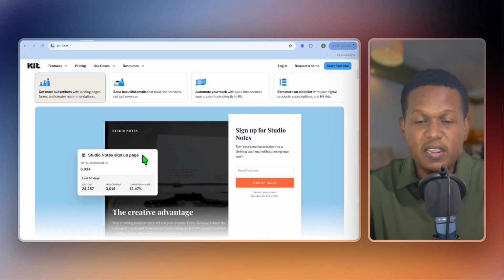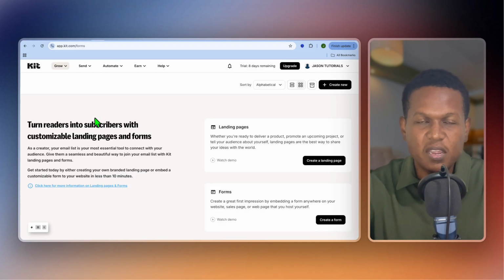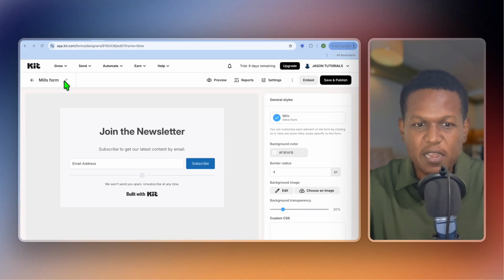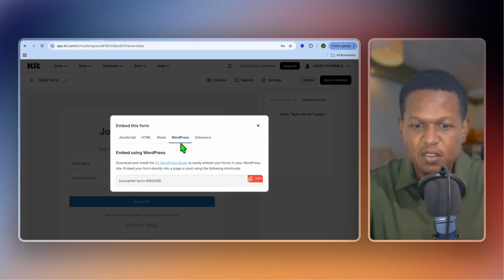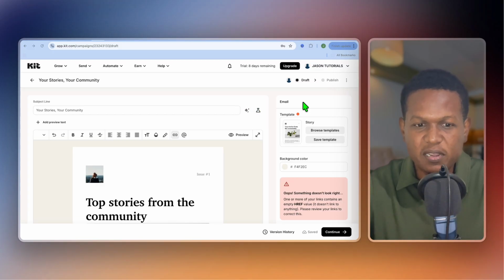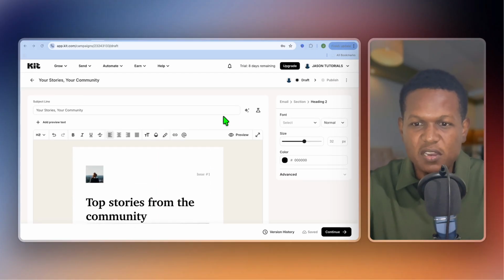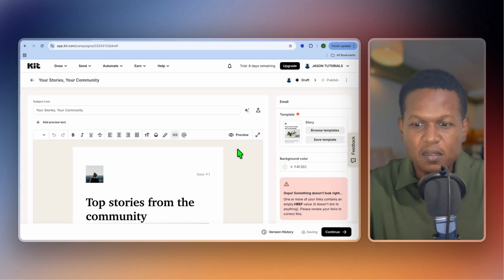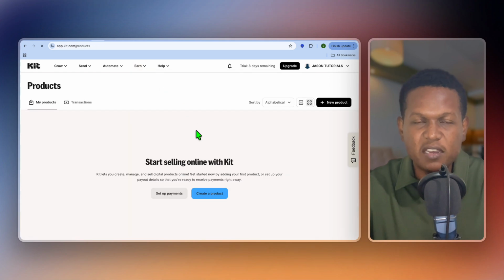How to Create and Send Newsletter on Kit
Want to start a newsletter but not sure how to set everything up? In this step-by-step tutorial, I’ll show you how to create and send a newsletter using Kit (formerly ConvertKit).

By the end of this guide, you’ll know exactly how to set up your email newsletter, write your first email, and send it to your subscribers in just a few minutes.

Kit is one of the easiest platforms for creators, bloggers, and online businesses to build an email list, send newsletters, and even sell digital products — and the best part is that you can get started for free until you reach 10,000 subscribers.

In this tutorial, you’ll learn:

How to create a newsletter in Kit

How to write and format your email

How to send your first newsletter

How to start selling digital products inside Kit

If you’re looking for a simple email marketing platform for beginners, this tutorial will help you get started quickly.